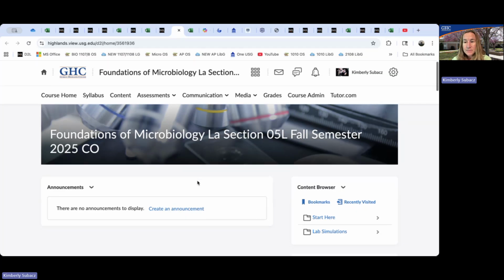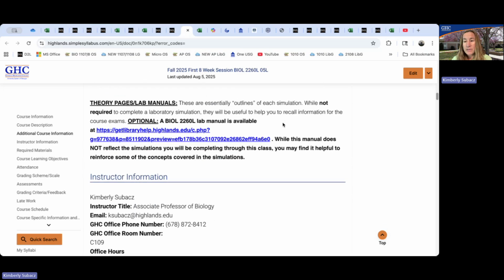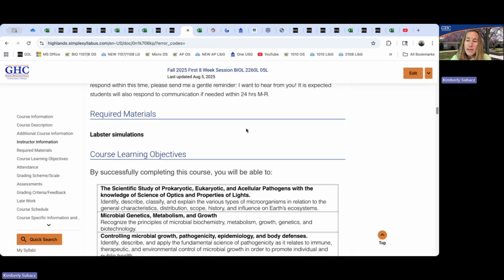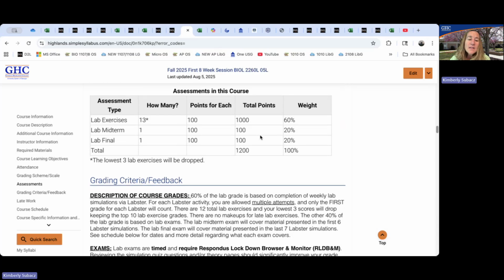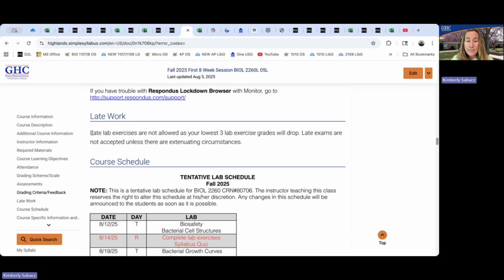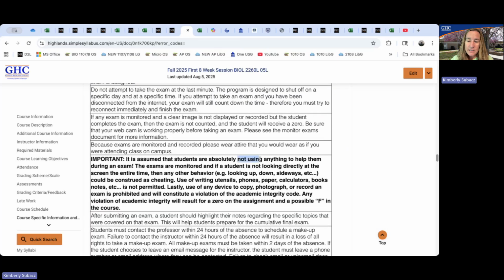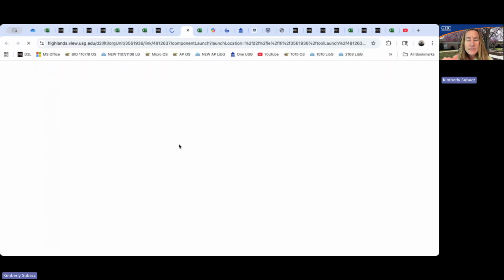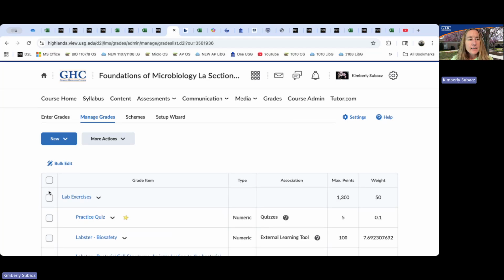Welcome to Micro Lab Fall 2025